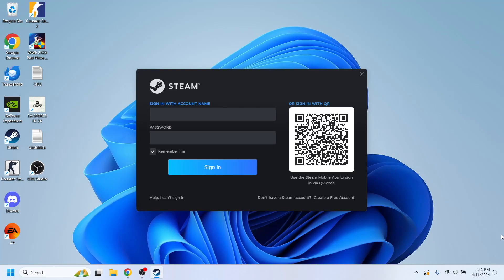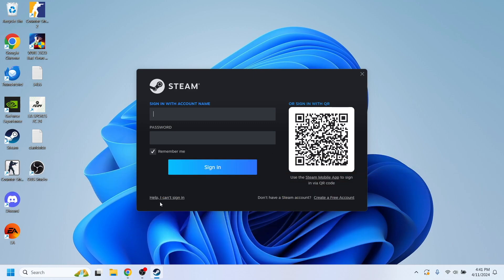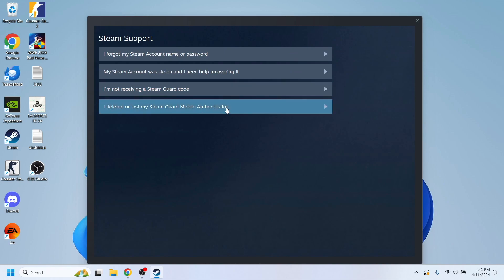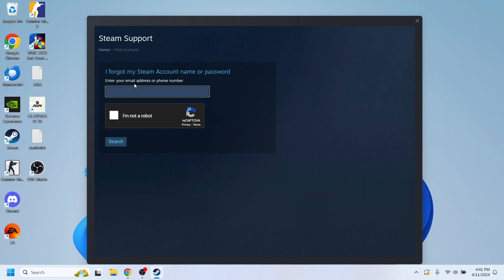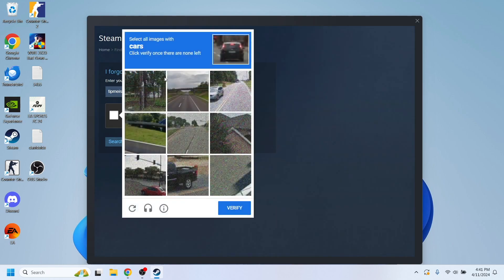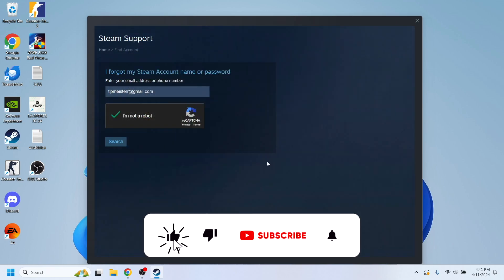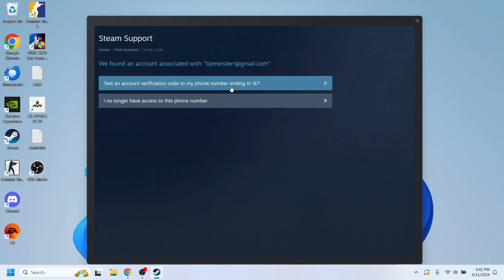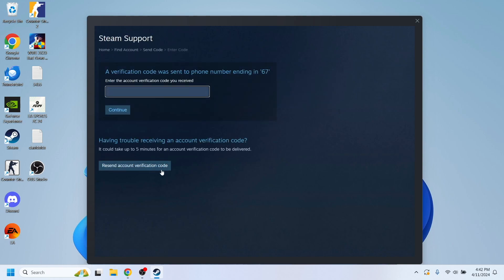HOW TO REMOVE STEAM MOBILE AUTHENTICATOR WITHOUT A PHONE 2026! (FULL GUIDE)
Learn How To Remove Steam Mobile Authenticator Without A Phone. Following this incredibly helpful lesson will help you learn how to accomplish it in a matter of minutes and gain a better knowledge of everything.

0:00 INTRO
0:05 TUTORIAL